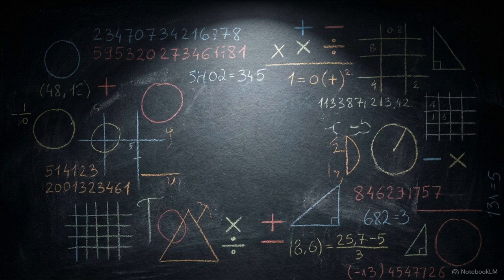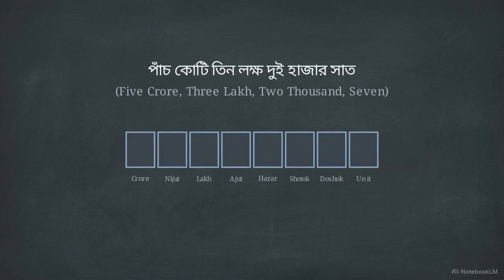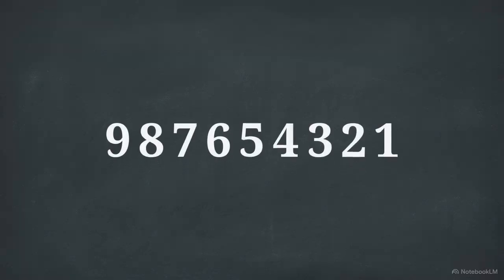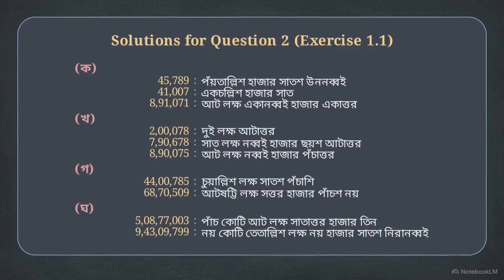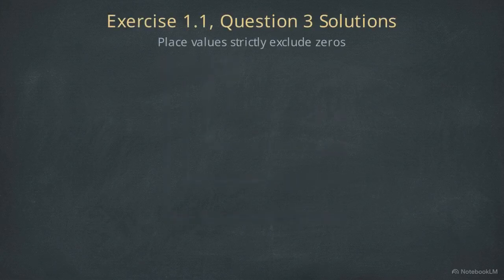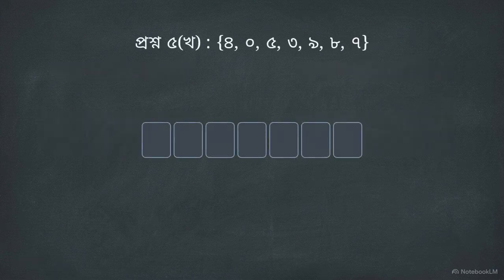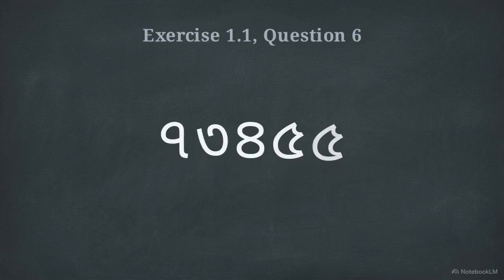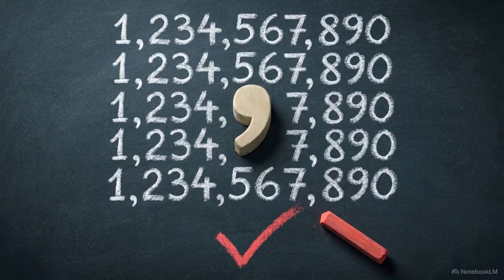Class 6 Math Chapter 1, Exercise 1